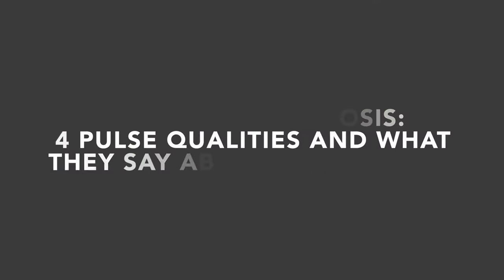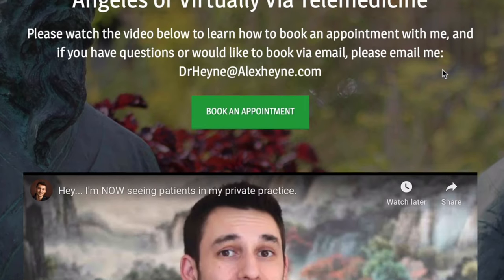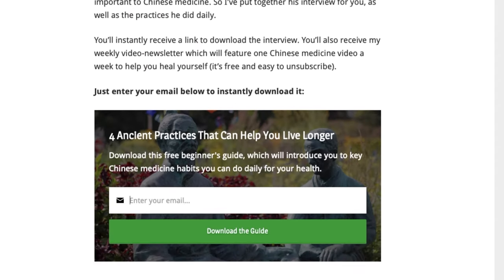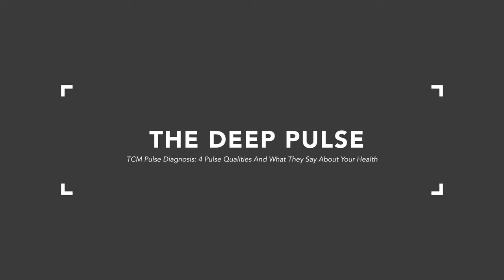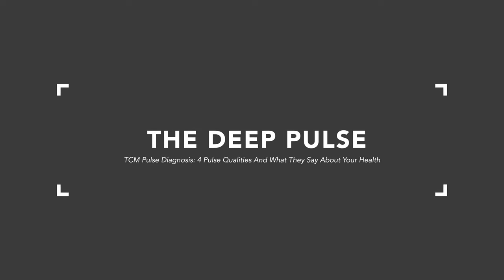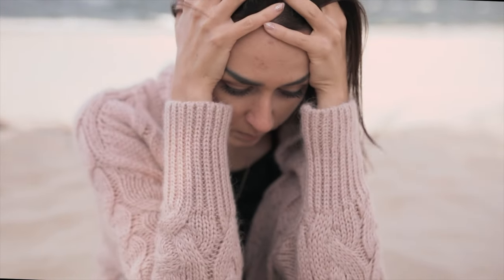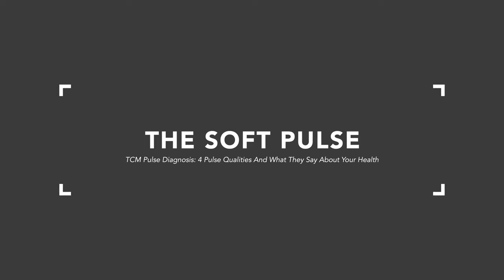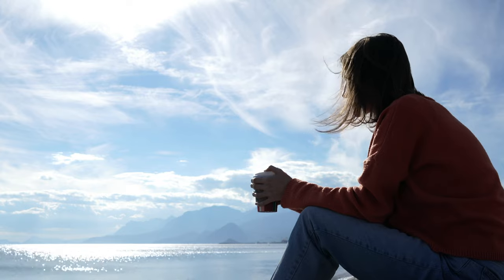TCM Pulse Diagnosis: 4 Pulse Qualities And What They Say About Your Health